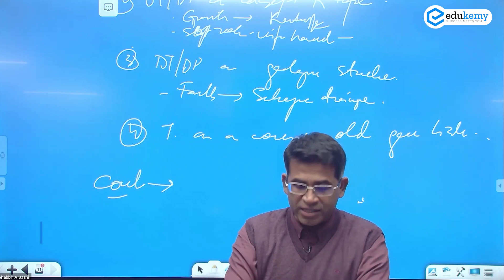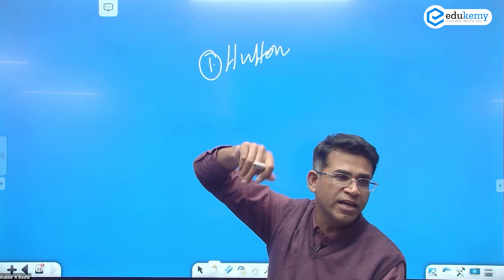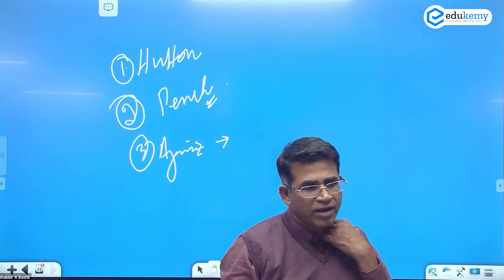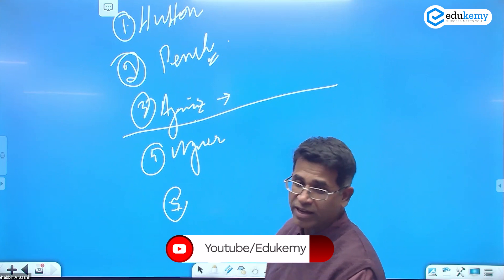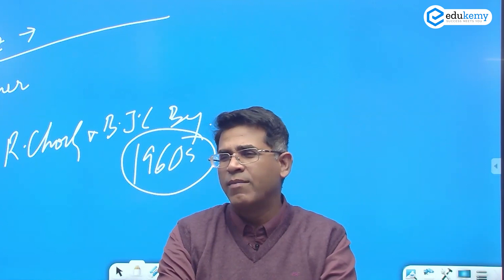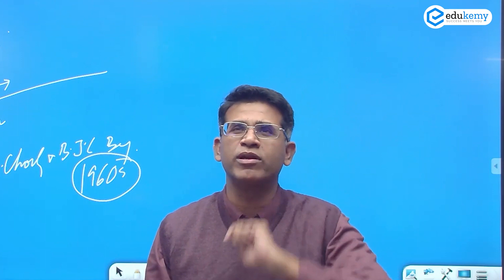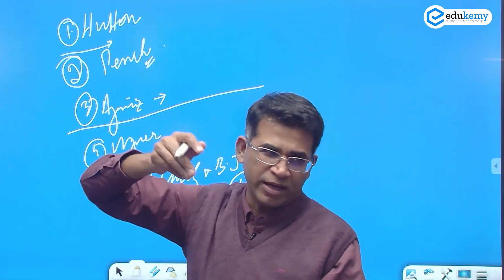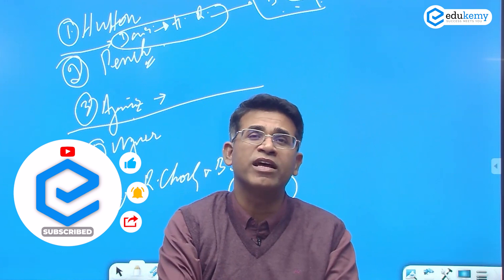Day #3 - Contributions of European School of Geomorphology | Geography 30 Days Mains Answer Writing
In the video, Shabbir A Bashir (CAO & Faculty, Edukemy) outlines the Contributions of European School of Geomorphology in the Geography 30 Days Answer Writing Series in detail.

- 51 UPSC qualifiers in Final Merit List (UPSC CSE 2020) & 71 Selections in UPSC CSE 2021.
- 7 Edukemy students in the top 100 (UPSC 2020) and 6 students in the top 100 (UPSC 2021)
- 50% questions hit rate in mains.
- 80+ years of cumulative teaching experience.
- India's Best-in-class Faculty.

For Daily Updates and Study Material:
2. Be Exam Ready by Practicing Daily MCQs
3. Daily Newsletter - Get all your Current Affairs Covered
4. Mains Answer Writing Practice